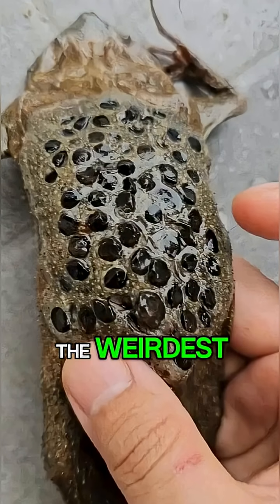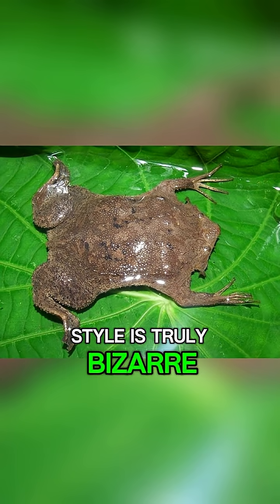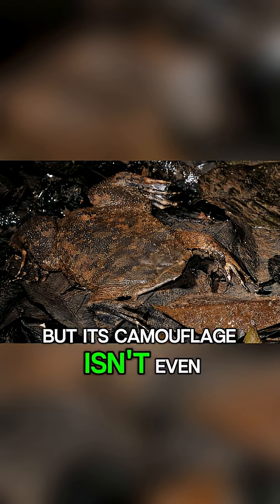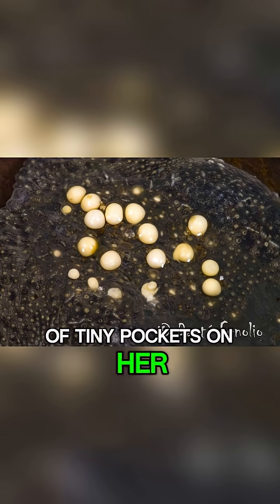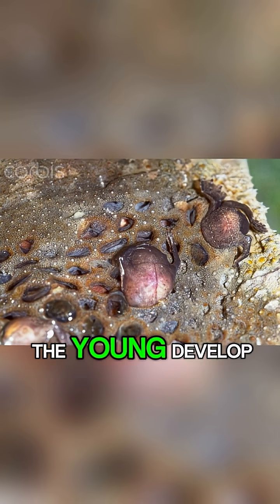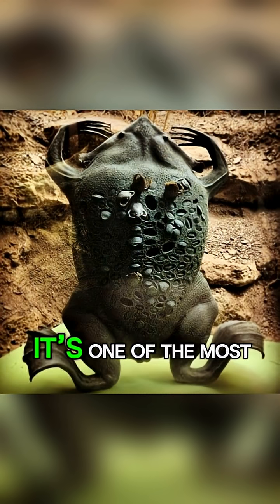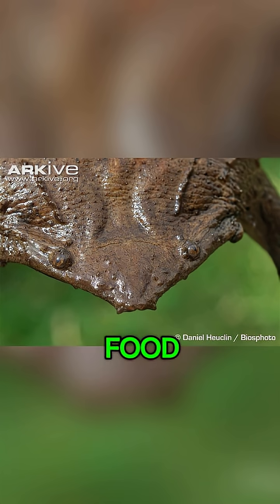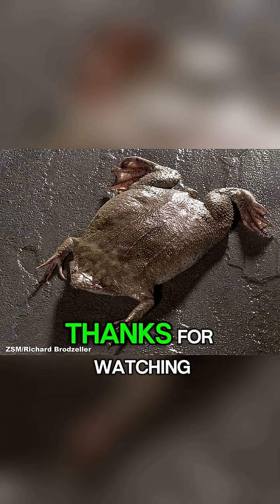Surinam Toad (Pipa pipa)animals nature fypシ゚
the Surinam toad (Pipa pipa) is one of the strangest amphibians in the world! 🐸🌿

Here’s the full version with key details:

Appearance: Has a flat, leaf-like body with rough, brownish skin that helps it blend into muddy wetlands.

Size: Grows up to 20 cm (8 in) long.

Habitat: Found in slow-moving rivers and swamps of northern South America, especially in the Amazon Basin.

Reproduction: The female carries her fertilized eggs in pockets on her back. The skin grows over them, and the young develop into froglets inside before emerging fully formed — no tadpole stage in open water!

Behavior: Fully aquatic, rarely leaves the water. It has no tongue — instead, it catches food (like worms and insects) by suction feeding.

Conservation: Not currently endangered, but vulnerable to polluted waterways and habitat destruction.

✨ Fun fact: Watching baby Surinam toads burst out of their mother’s back is one of the most bizarre sights in nature — and completely unique among frogs!